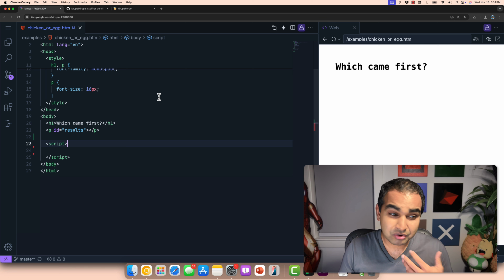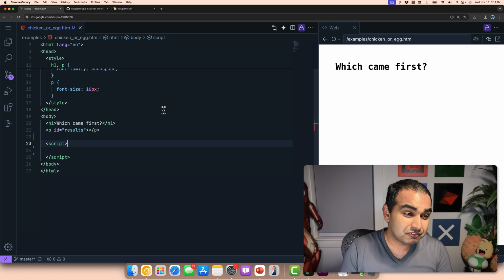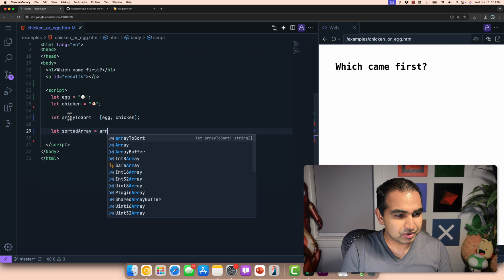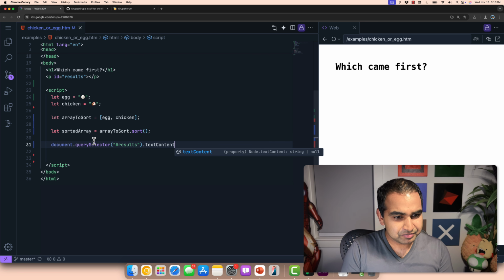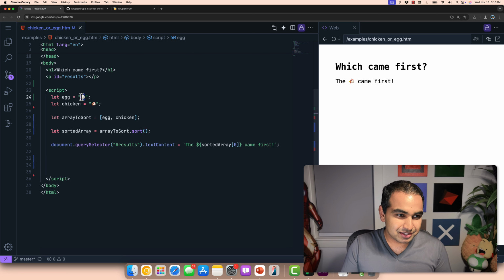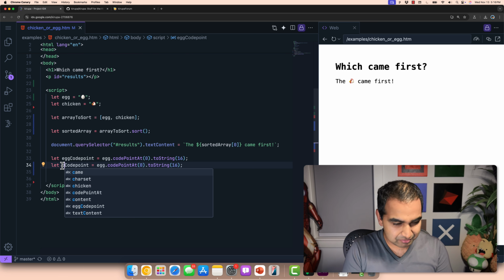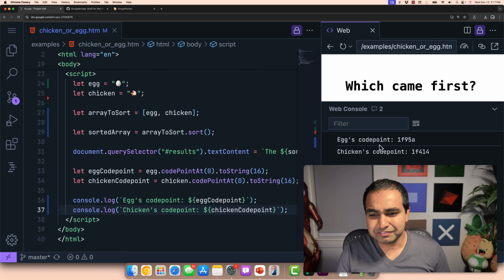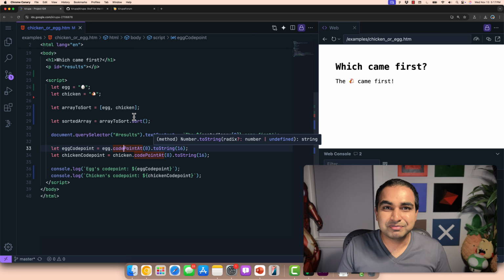Chicken (🐔) or the Egg (🥚)? Definitively answering which came first! 🎯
Let's answer the age old question of whether the Chicken came first or the Egg came first. We're going to definitively answer this by using Array.sort() and learn why the outcome is what it is.